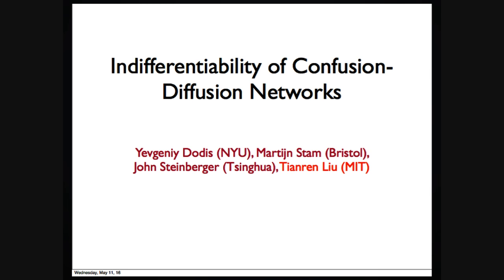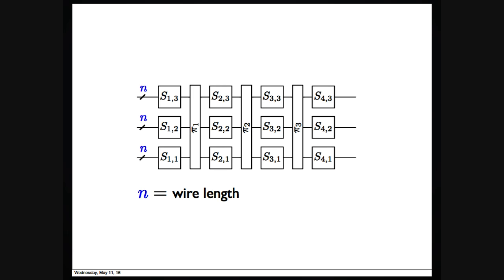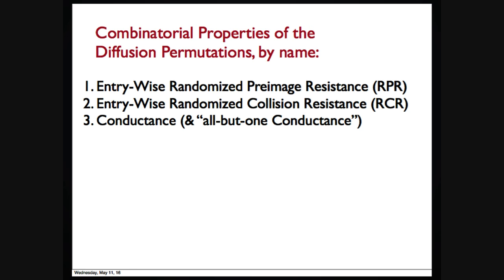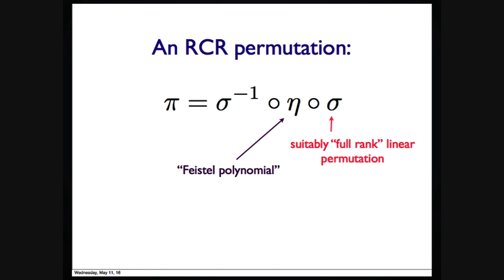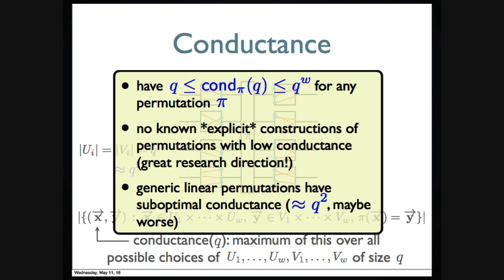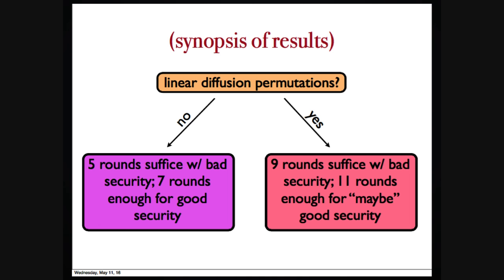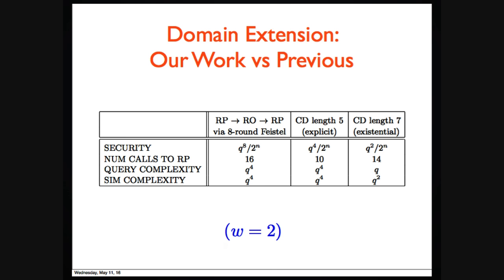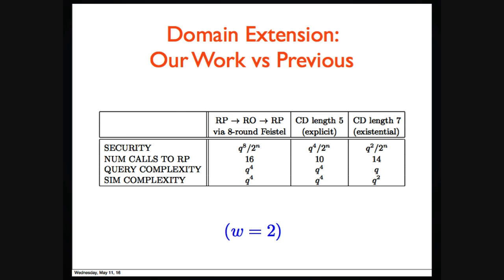Indifferentiability of Confusion-Diffusion Networks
Presentation at Eurocrypt 2016. Paper by Yevgeniy Dodis, Martjin Stam, John Steinberger, and Tianren Liu.